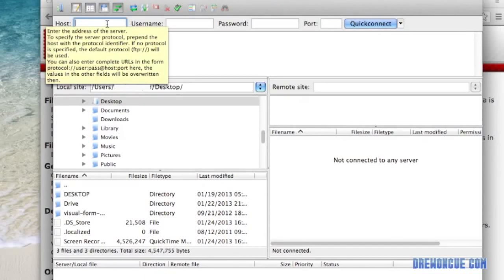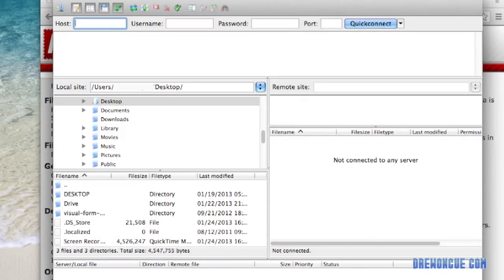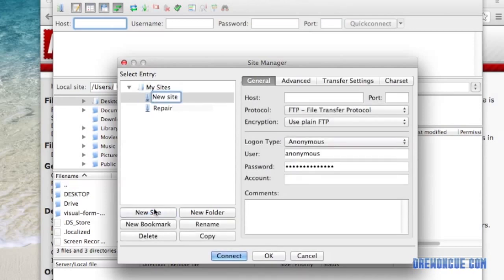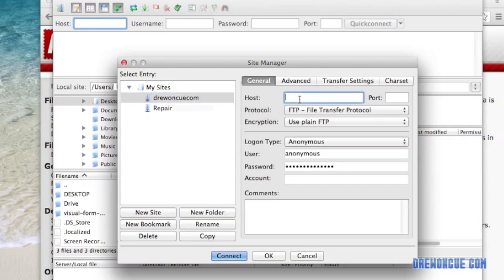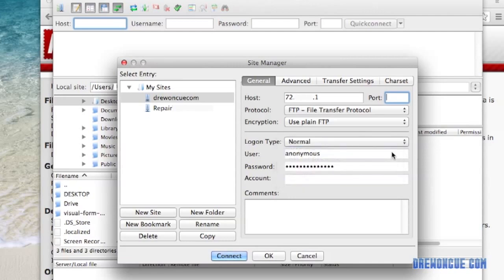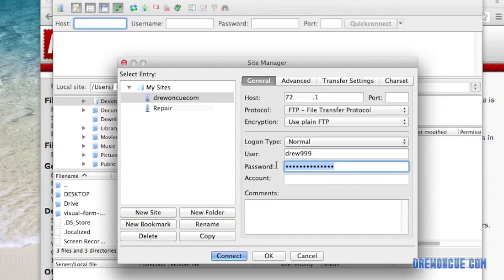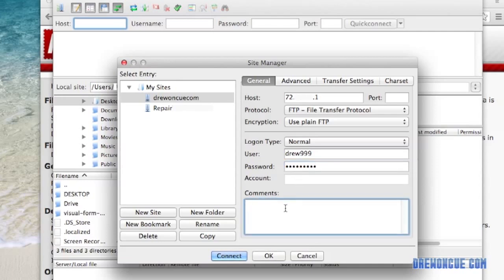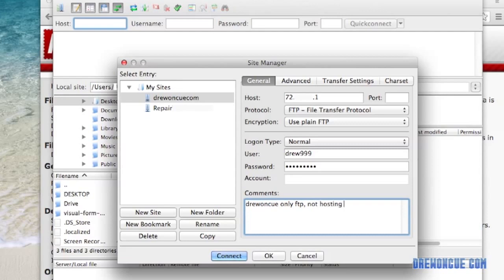How to use FileZilla FTP Client - Server Setup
In this tutorial you will learn how to get started with using FileZilla as your FTP Client. First there will be a brief overview of the interface and then you'll learn how to setup and connect your host's server to Filezilla. Most, if not all, hosts come with their own FTP manager but FileZilla has long been one of the most used and respected FTP Clients (free and otherwise) available. I highly recommend FileZilla.